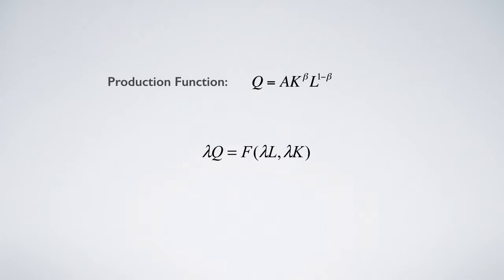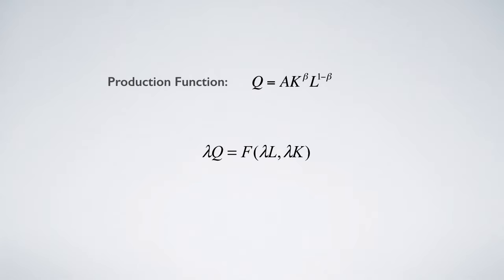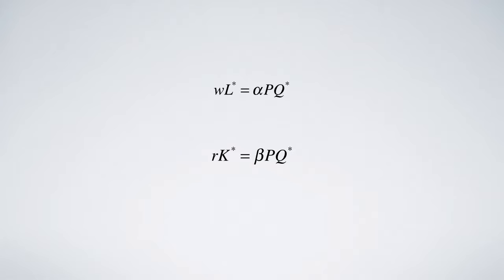Economists’ Untold Secrets 284: Bankrupting Production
Reference:
Choi, Hak. 2013. "The Bankrupting Neoclassical Theory of the Firm."